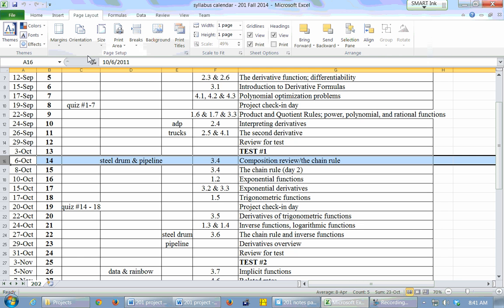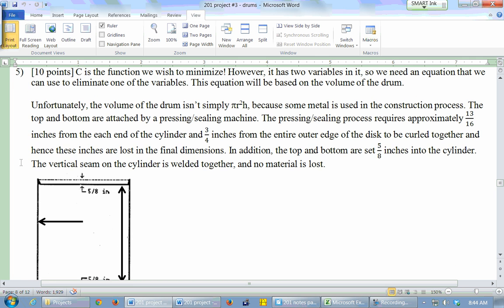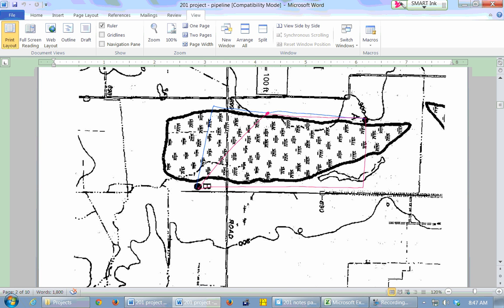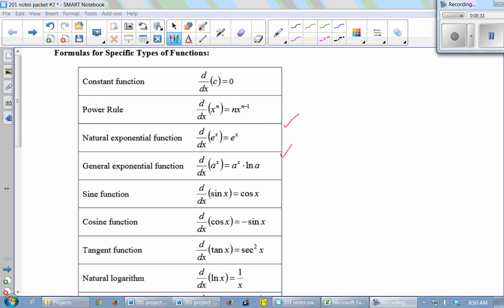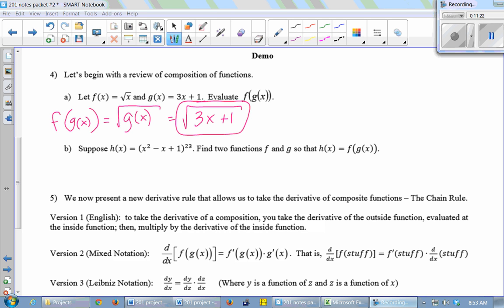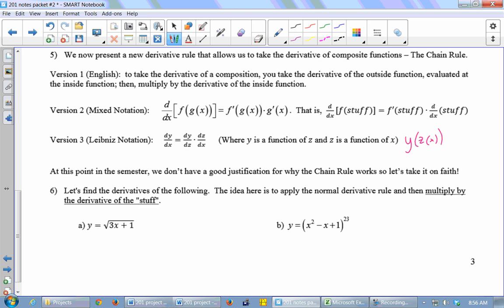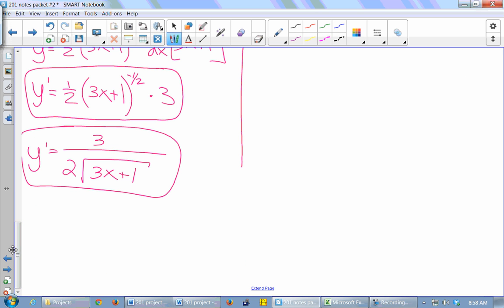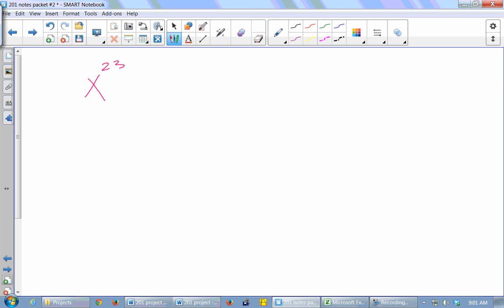MAT 201 Class 14 Fall 14